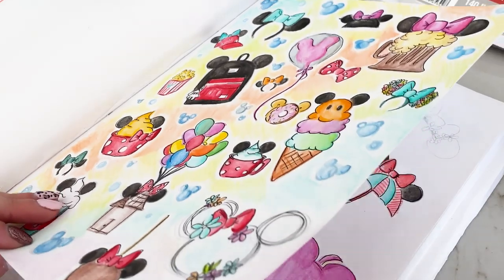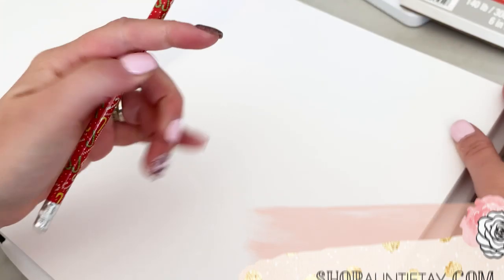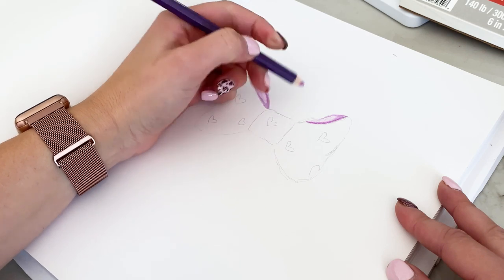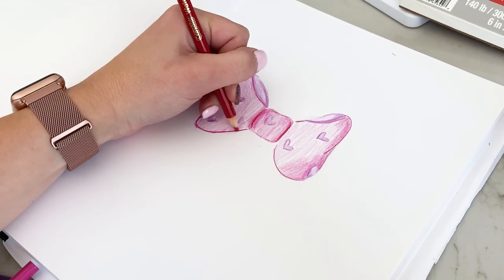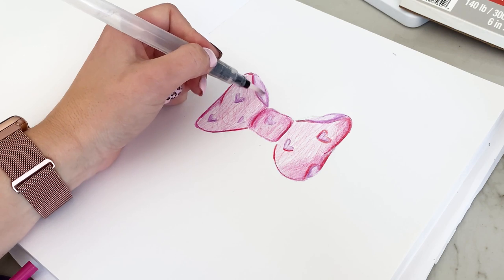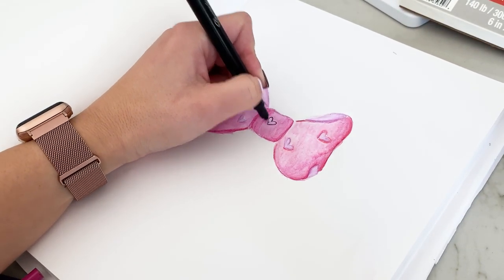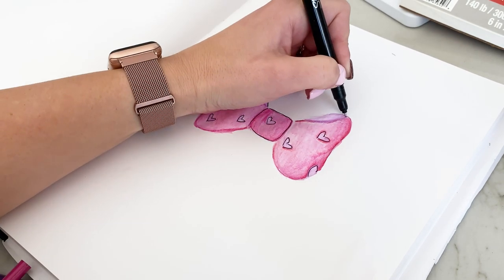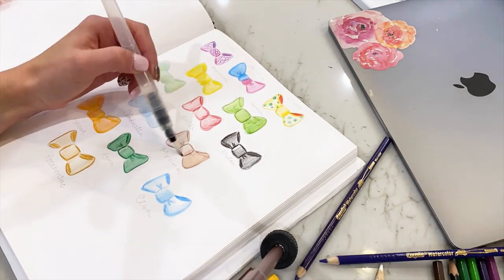Drawing Watercolor Clipart - Part 1